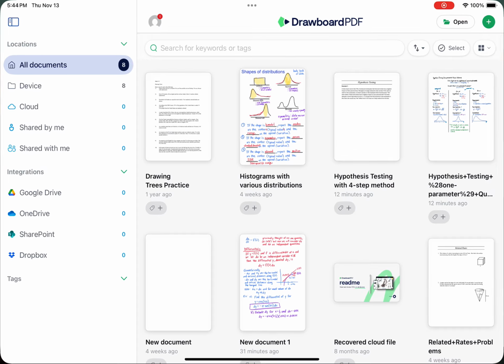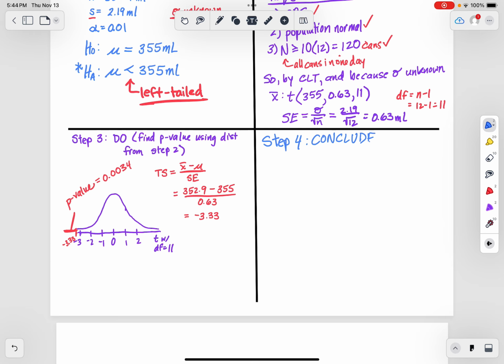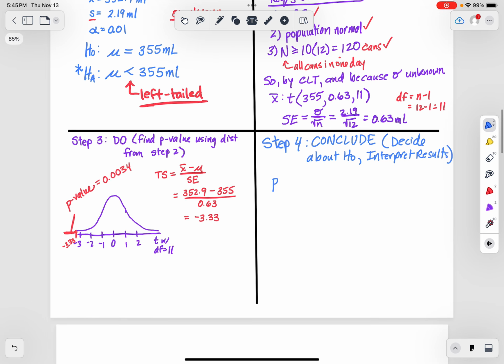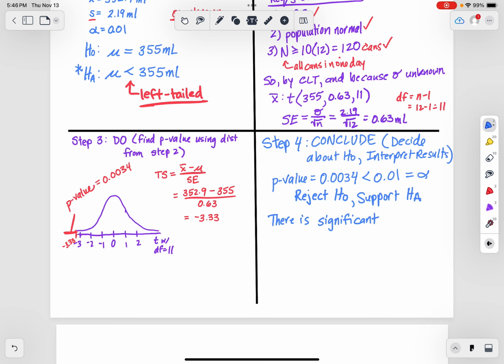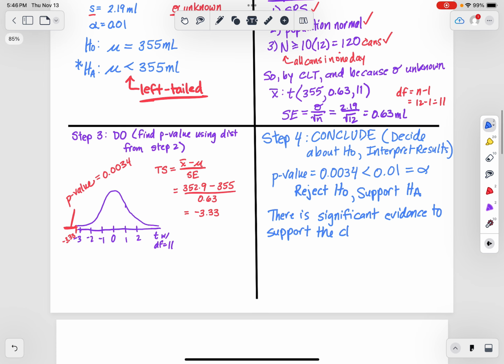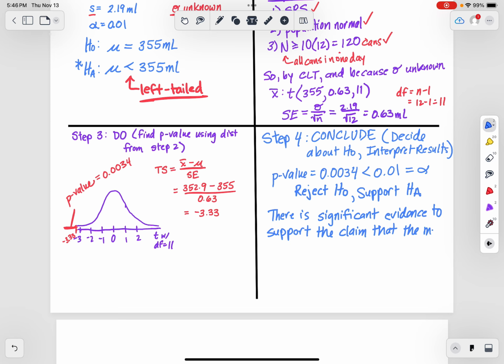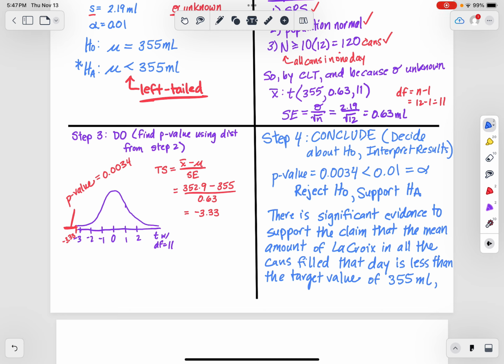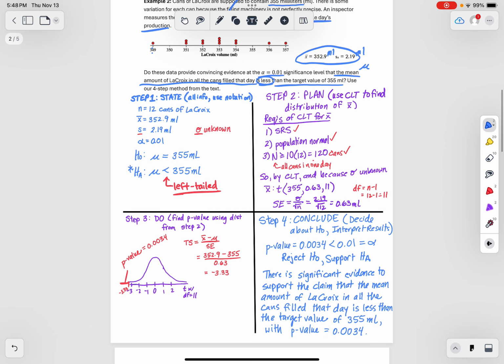Hypothesis Testing for a Mean, Step 4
This video takes you through using the p-value to make a decision about the null hypothesis, and then the alternative hypothesis. It also reviews interpreting the decision in context.